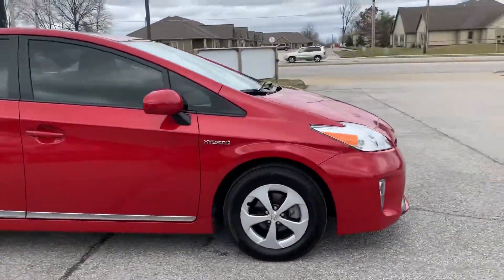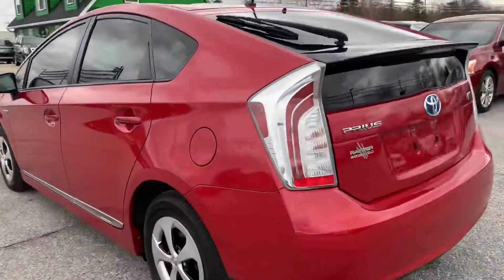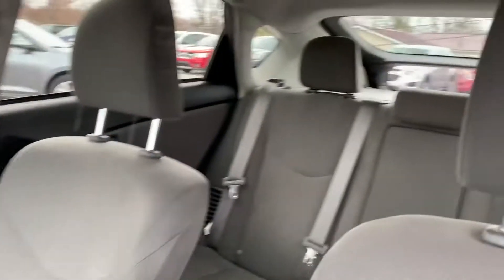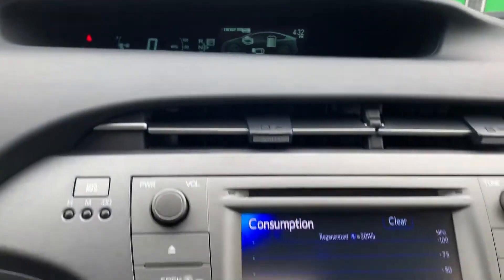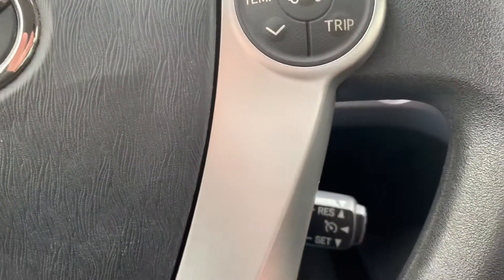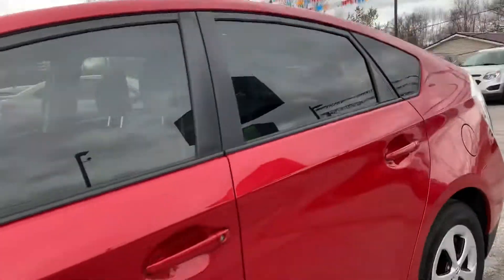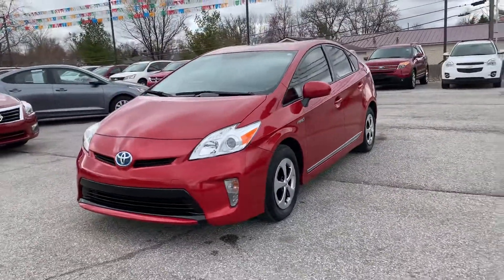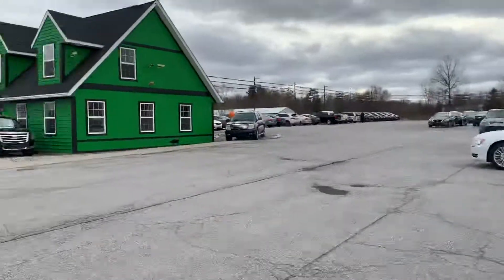2012 Toyota Prius Fort Wayne, IN 46818